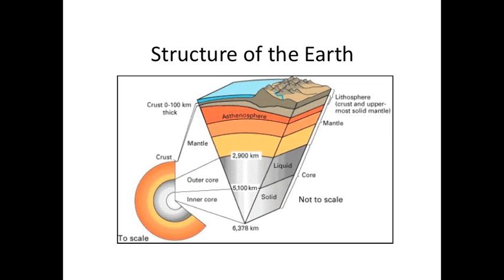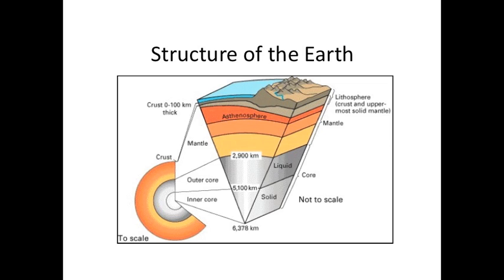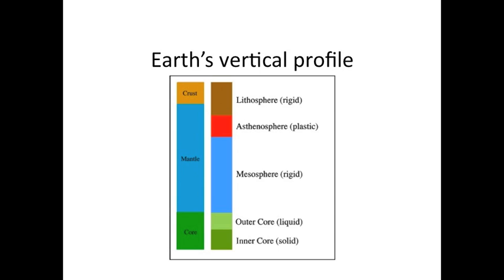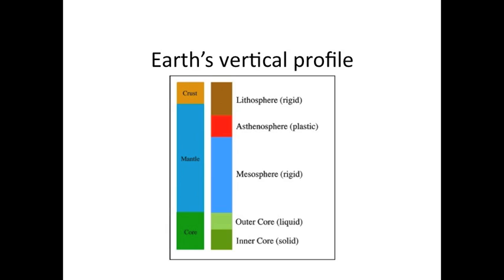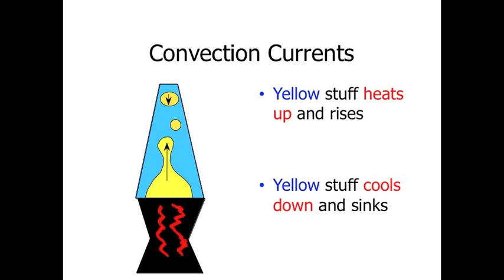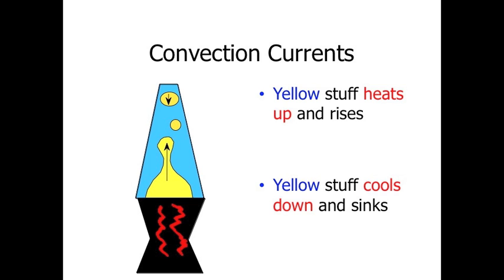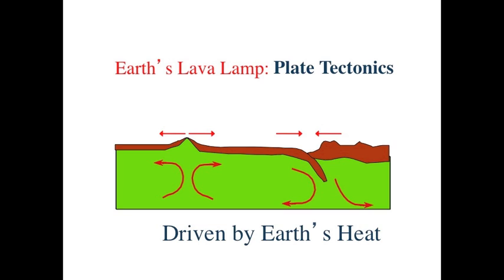Earth's Layers: Part 1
To understand what causes plate tectonics, we must understand what lies below the Earth's crust.